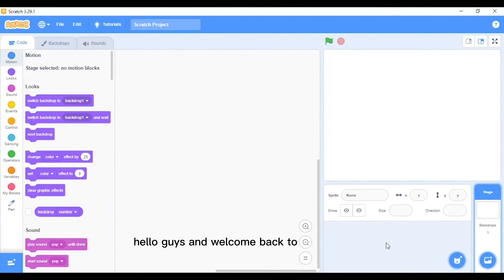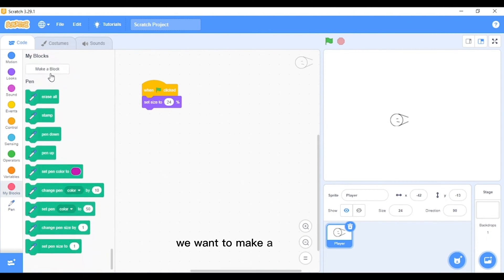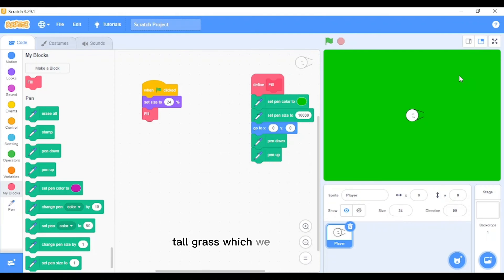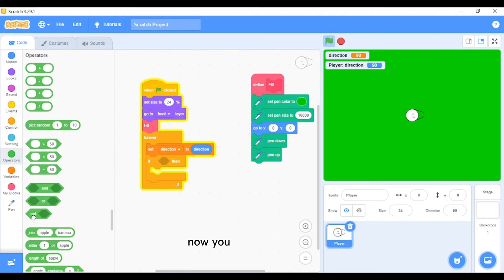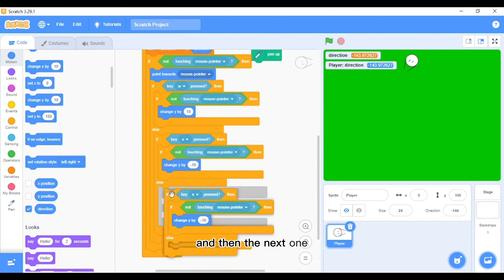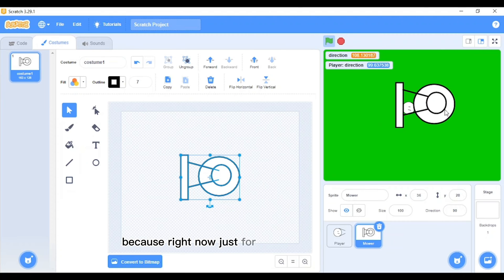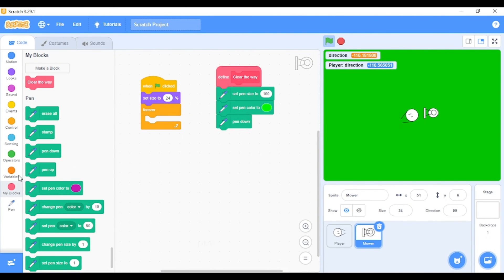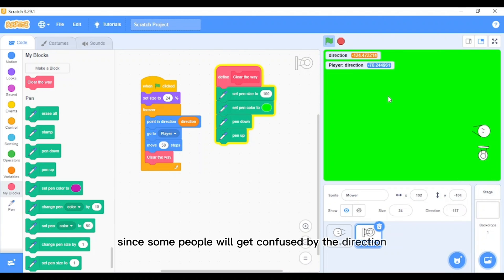How to Make a Lawn Mower | Scratch | TheBPlayer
This video shows how to make a lawn mower in scratch and you can implement it in your own game too.